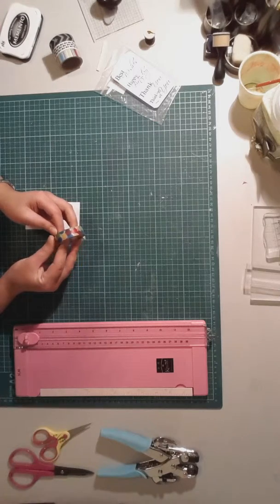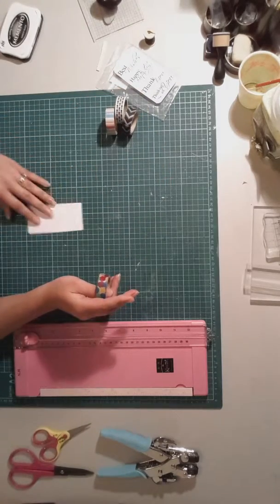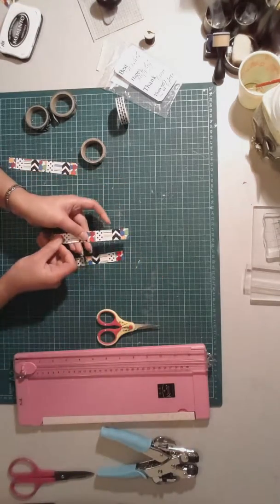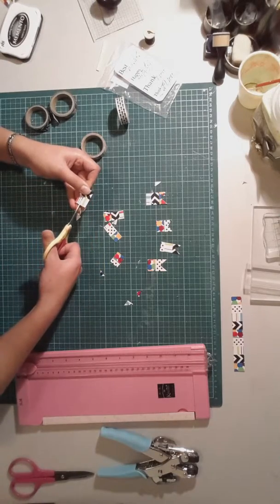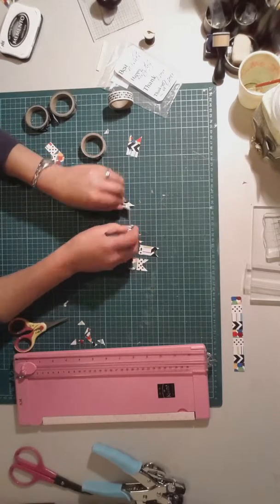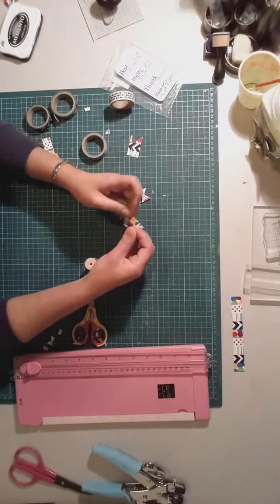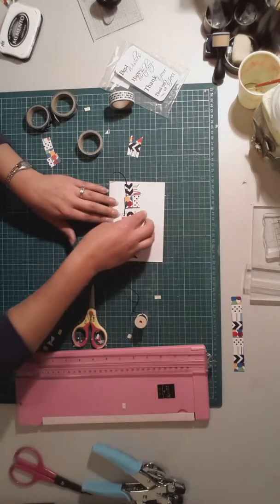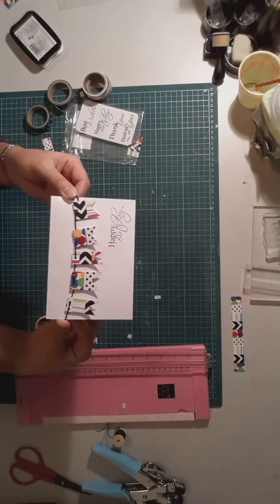Kaszazz quick cards #5 - using up leftover washi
Ever wondered what to do with that left over washi?  Here's a quick card making idea that can be adapted for a layout too. The great thing about using washi tapes is that it can be used in any colour scheme for any occasion.